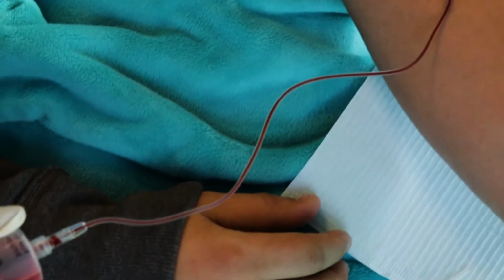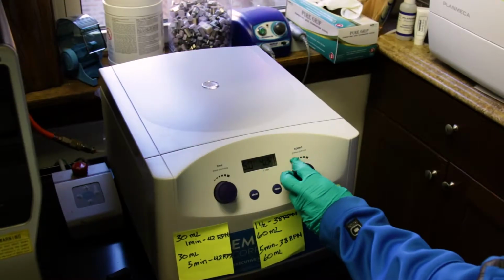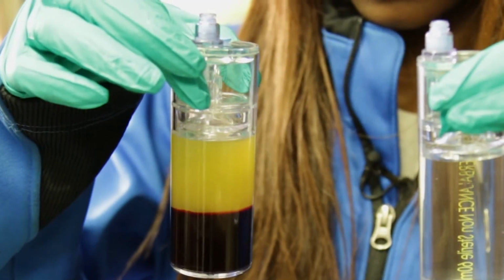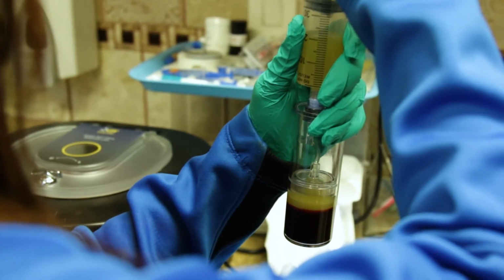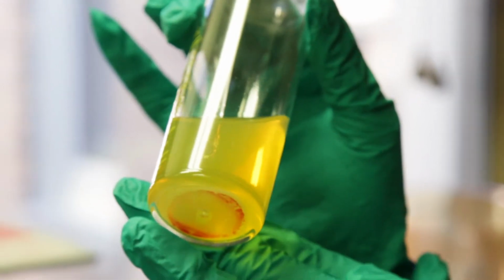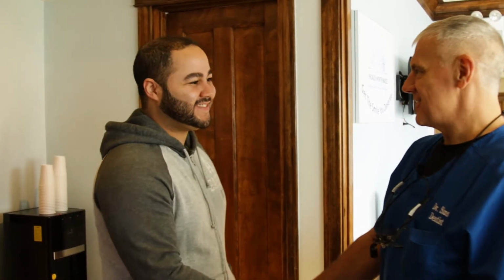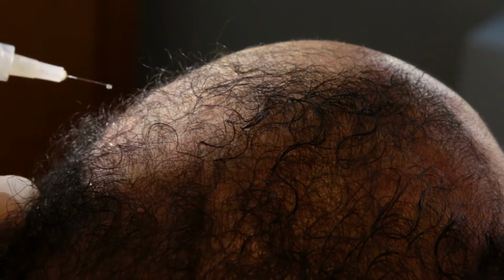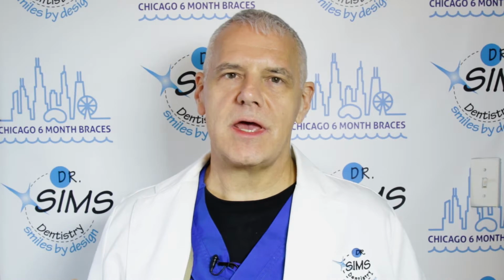Dr Sims Talk about Platelet Rich Plasma-PRP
This video describes the basics of what Platelet Rich Plasma (PRP) is, how we make it, and what it can be used for. Mostly we talk about for PRP for  hair restoration.